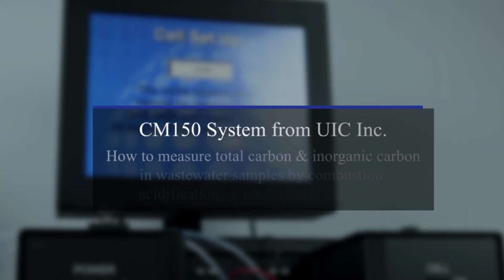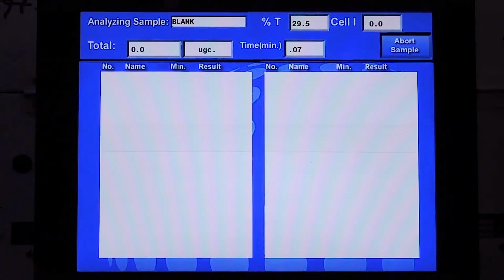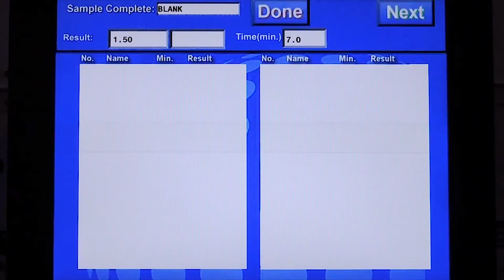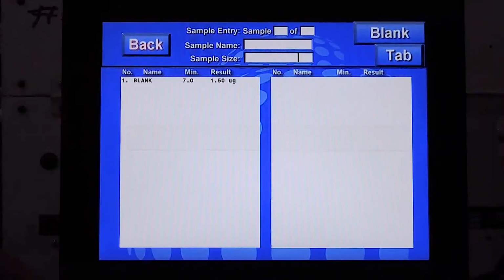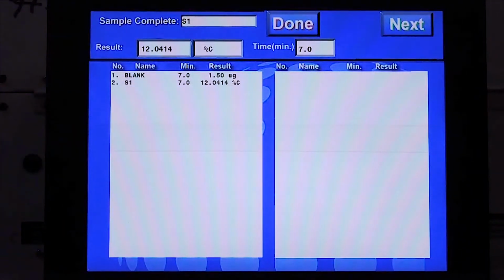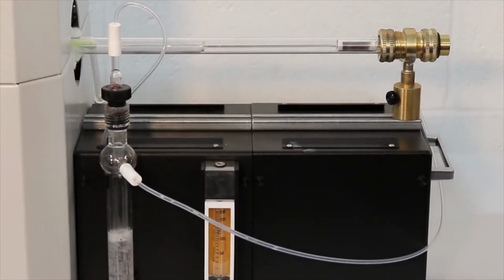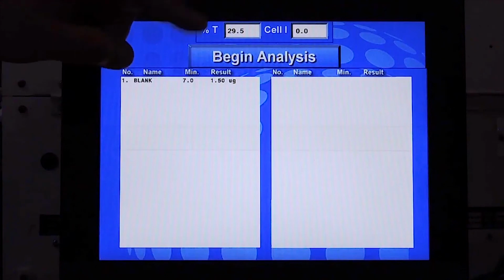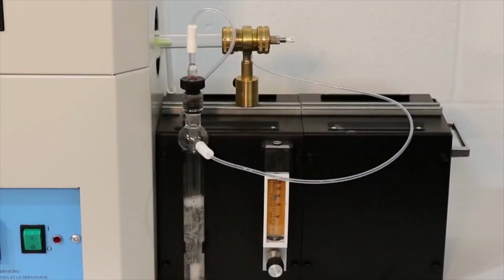How to run wastewater samples using our CM150 system.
This video demonstrates how to use our CM150 unit to run wastewater samples